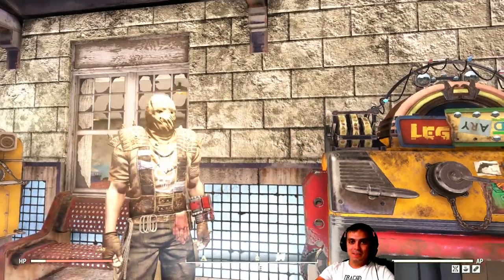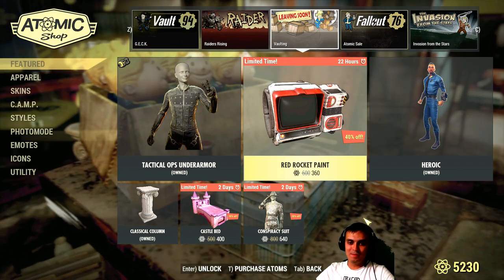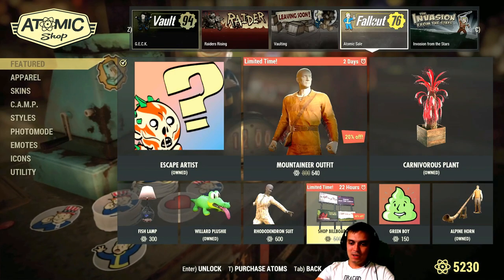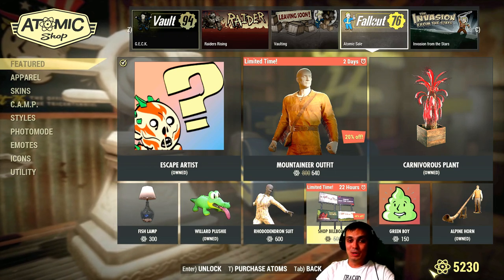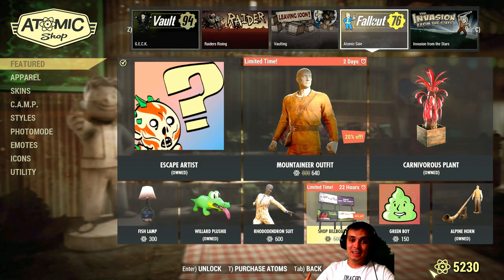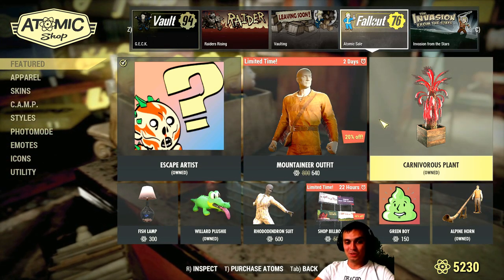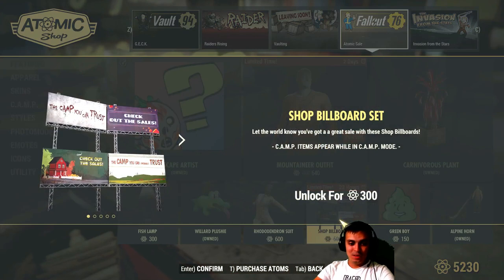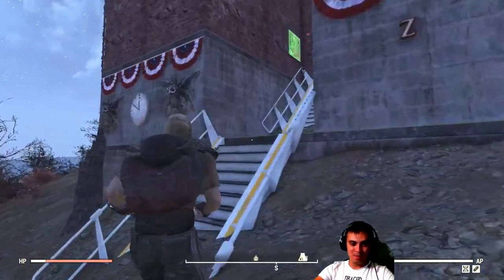Fallout 76 Atom Shop Notification (31st August 2019) These Clean Billboard ARE SUPER COOL!!! xD